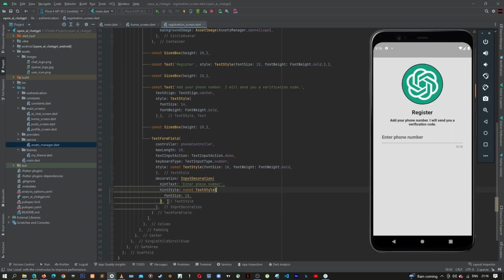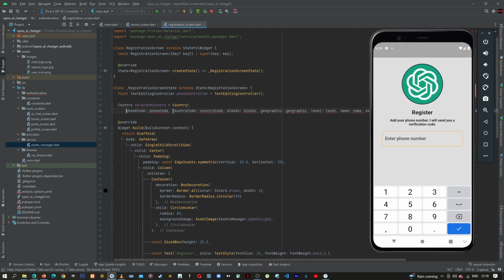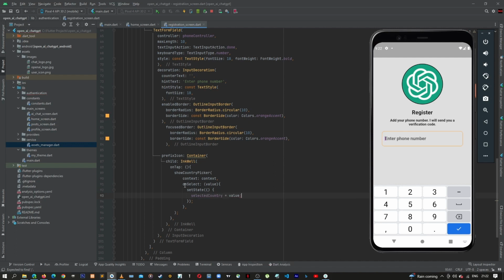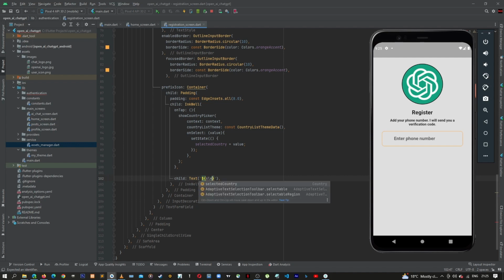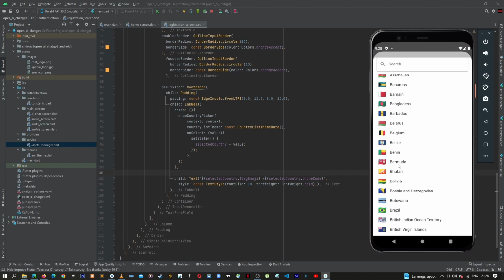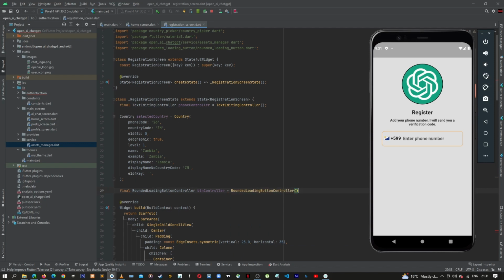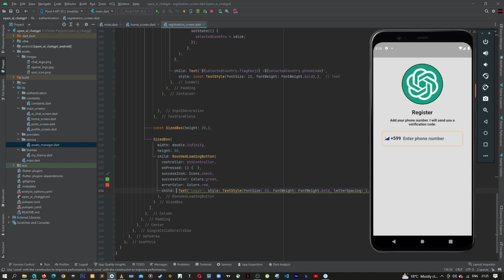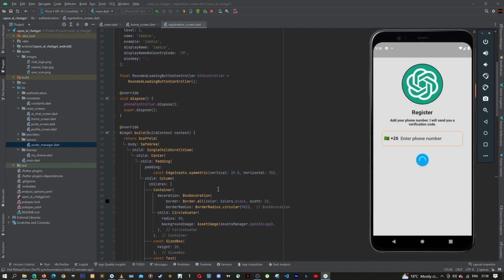Flutter Firebase Phone authentication part 3